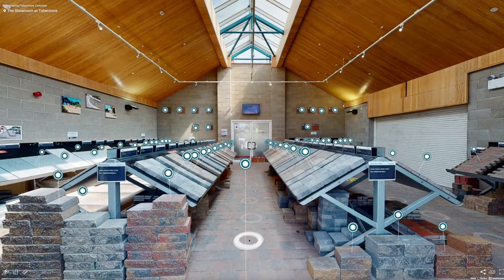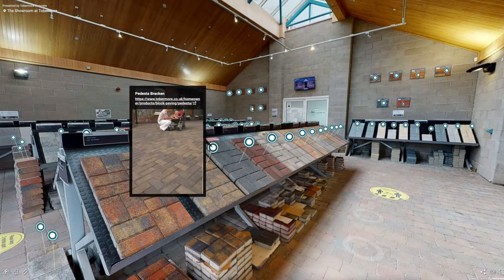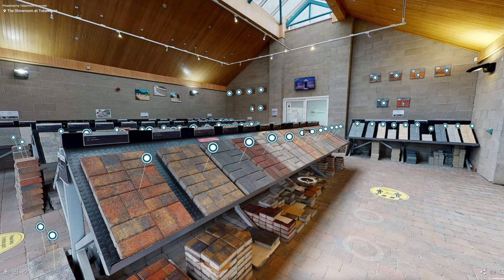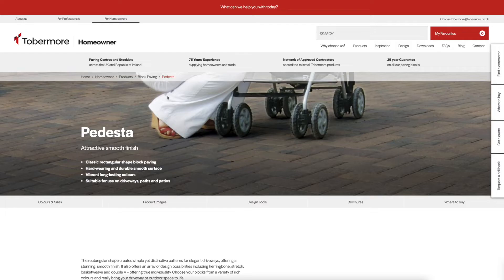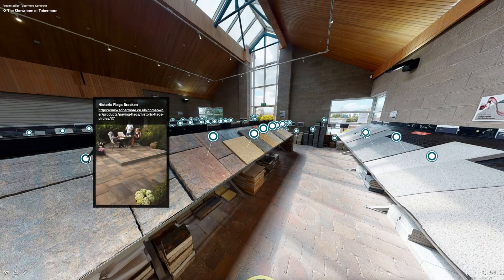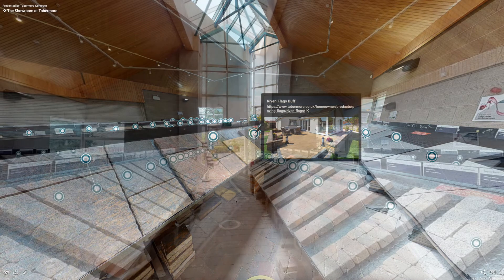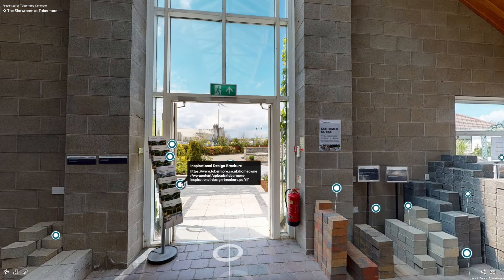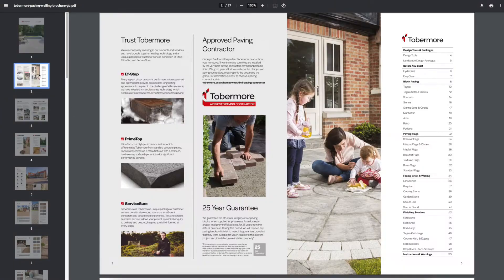How to navigate Tobermore's Virtual Showroom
At Tobermore, we have paving centres located in Bangor, Cork, Dublin and Tobermore, and stocking merchants located throughout GB, however you can now take a virtual tour from the comfort of your very own home.

Take a ‘stroll’ through our Tobermore Paving Centre showroom to view our extensive range of world class paving and walling products.